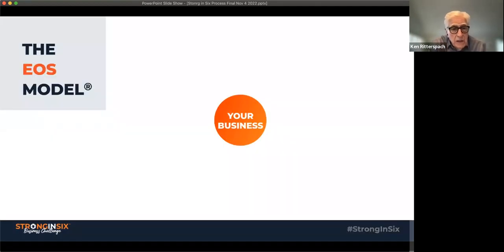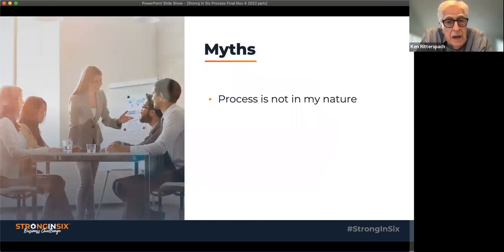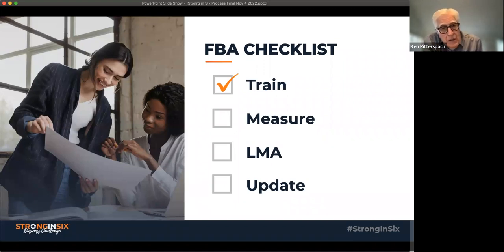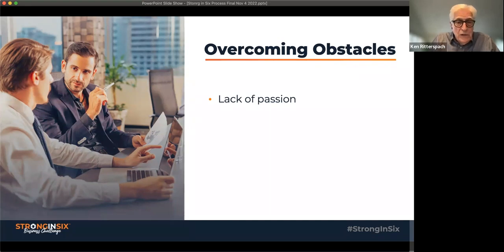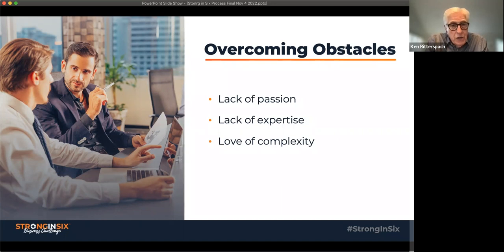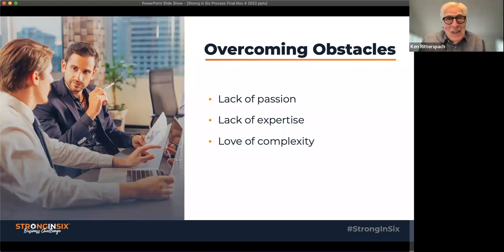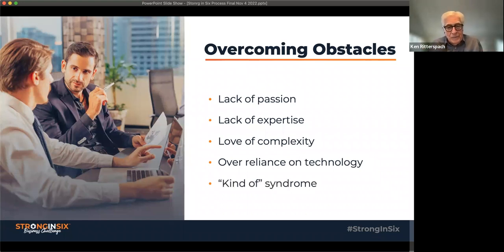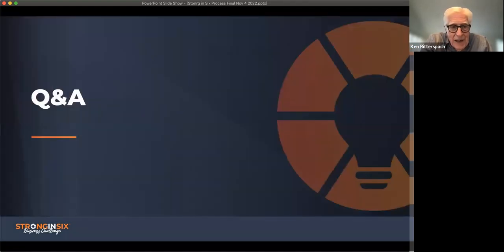Process Component™ Deep Dive | Process Week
A strong process will help you run a better business and reclaim your entrepreneurial freedom. Learn more about the tools that help you live a better life.

This content was previously recorded on November 4, 2022, at 3PM ET.

Get strong in the Process Component™ and register for other upcoming events by visiting